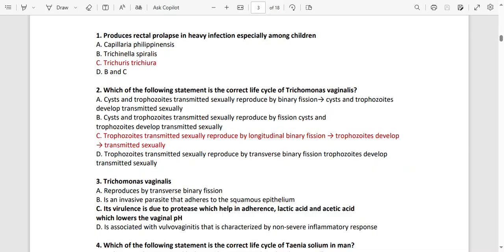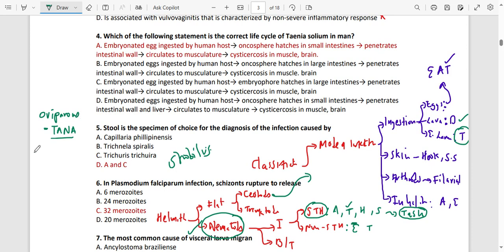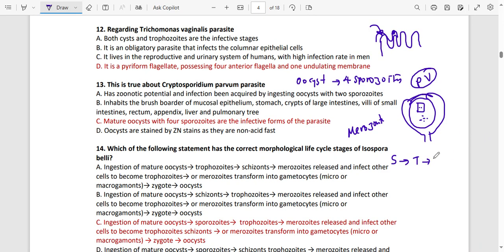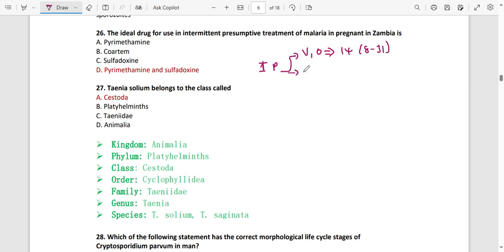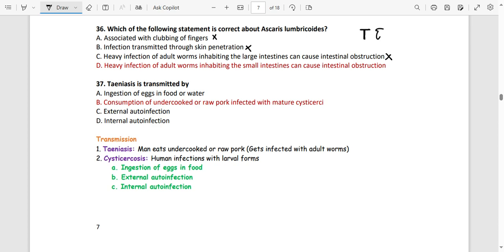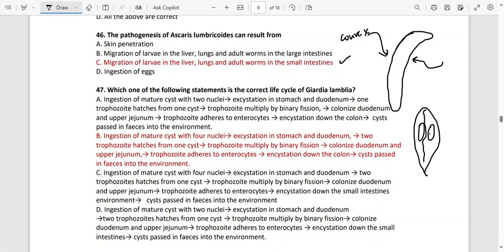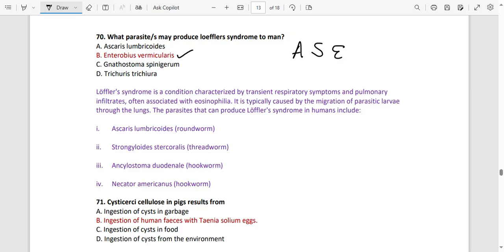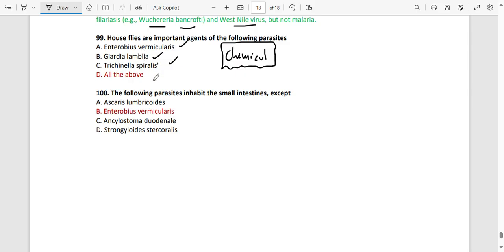MICROBIOLOGY ||PARASITOLOGY 2024 TEST 1|| UNZA